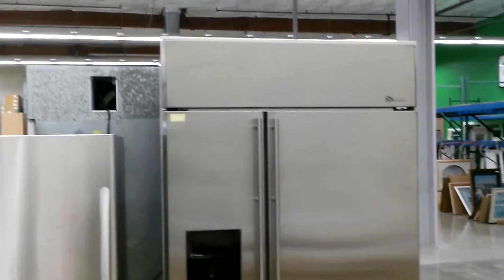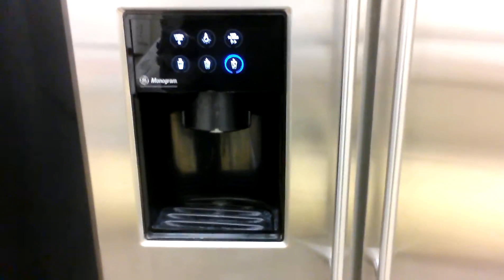GE Monogram Side-By-Side refrigerator demonstration video